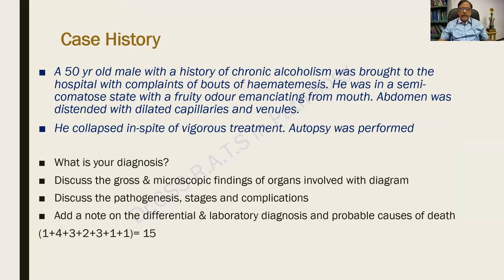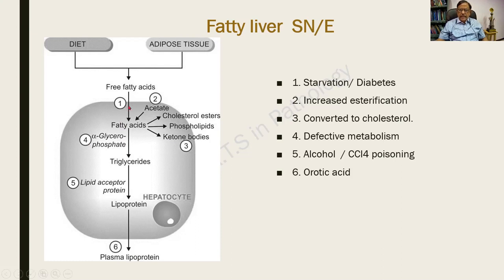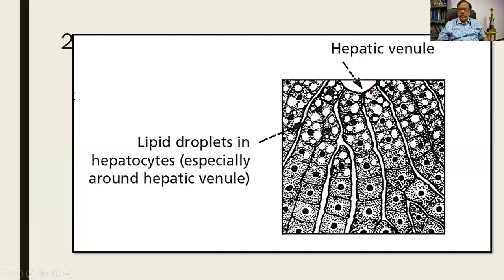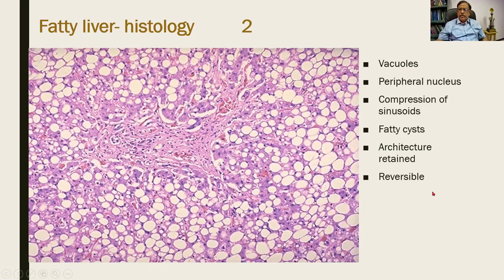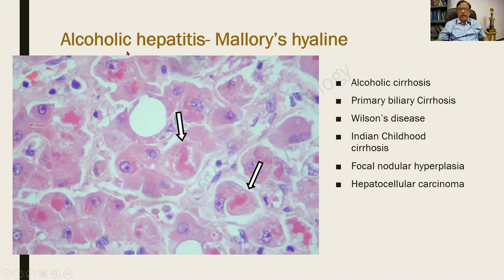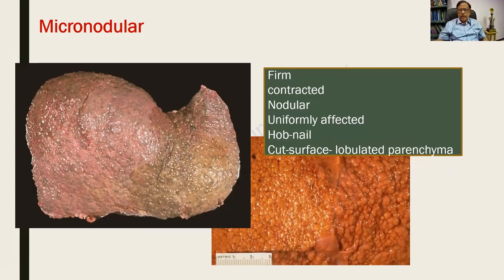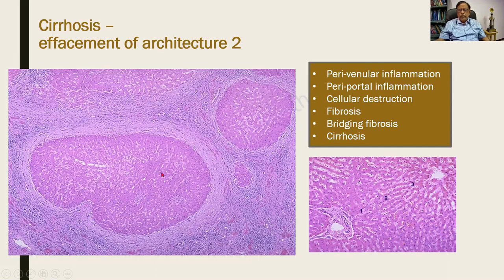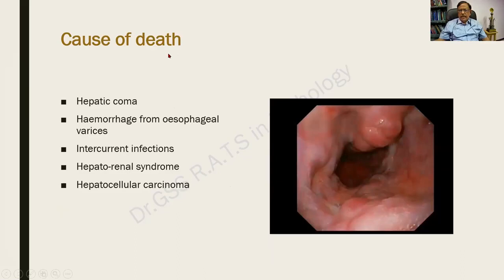Random Rapid Revision MD Pathology Alcoholic Liver Disease |RATS [GAME] |DR GSS |EXAM PG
MD-Assembled autopsy, gross, DD, V V- must know topic